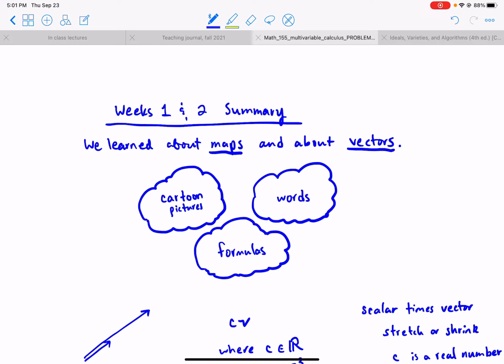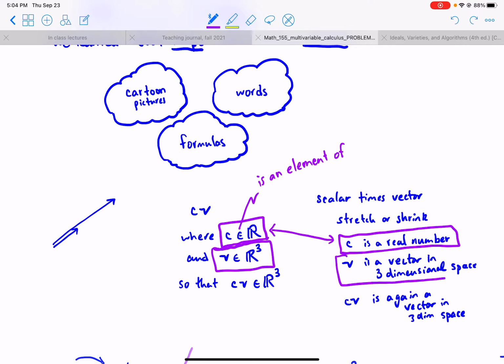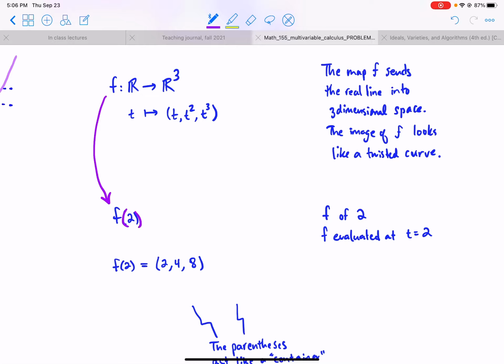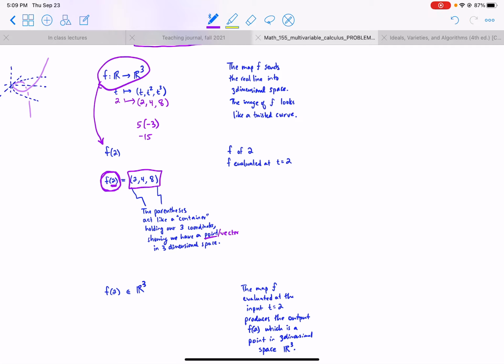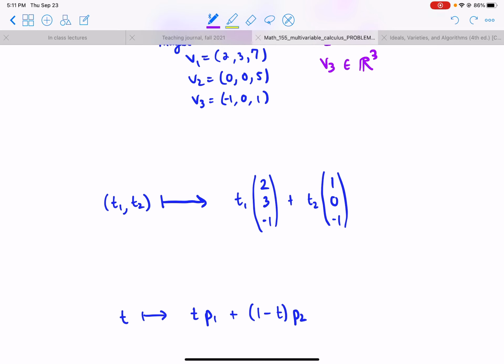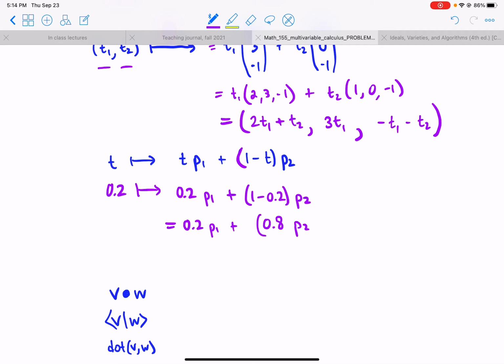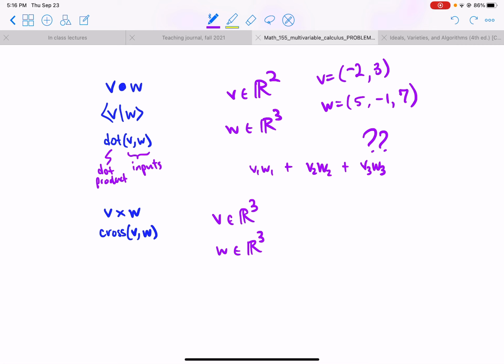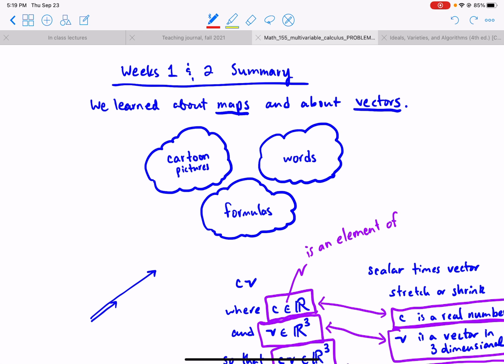Common mistakes (part 1)